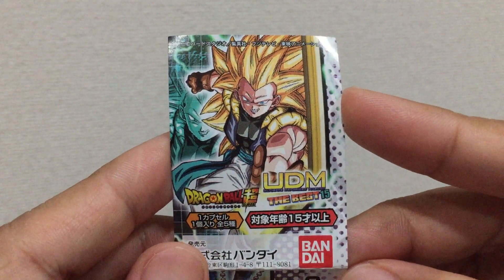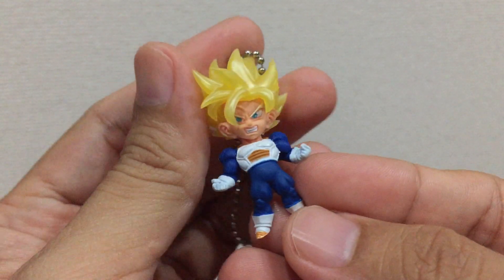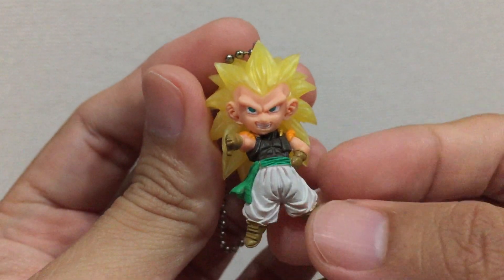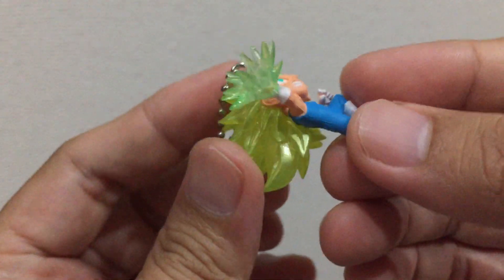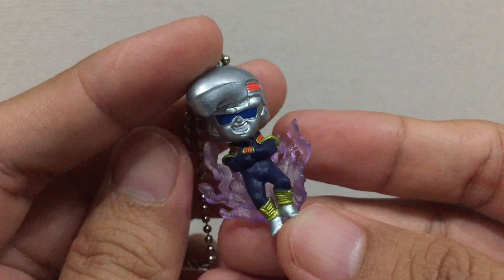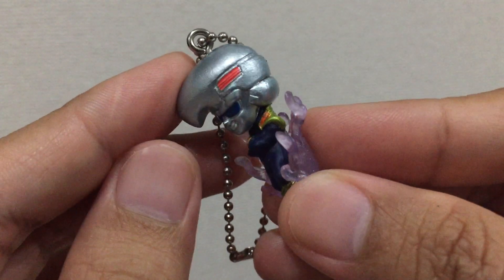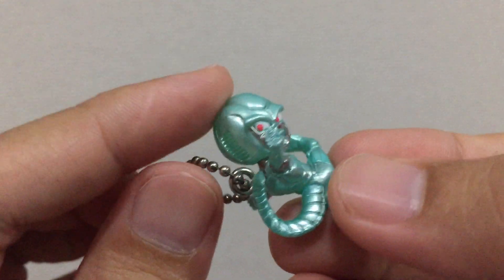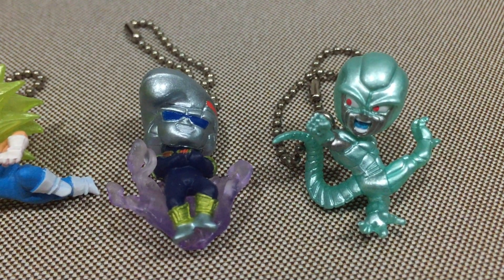Gotta Gashapon #001 - DragonBall Kai UDM The Best 15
A mini-review for the the anime keychains I collect.